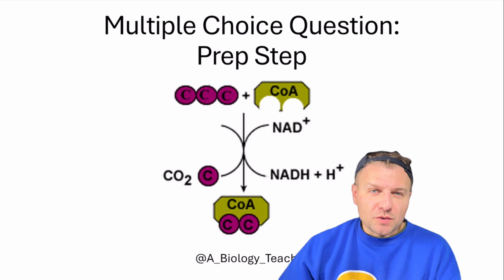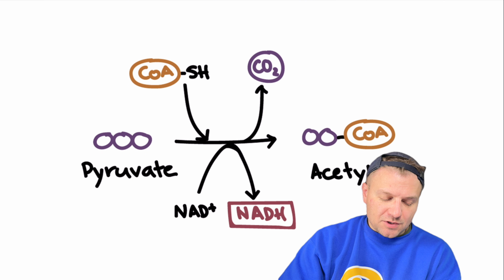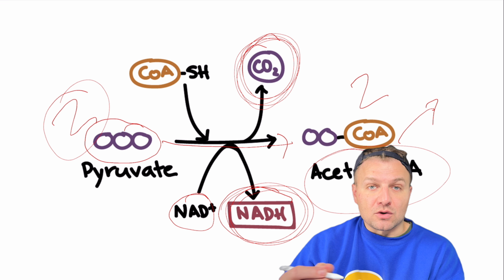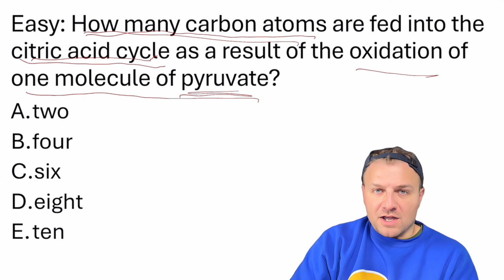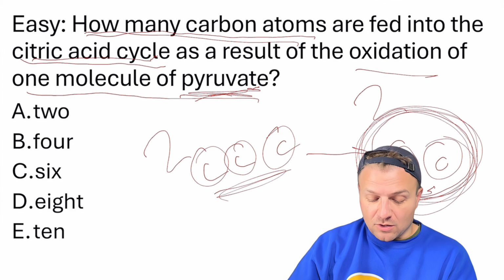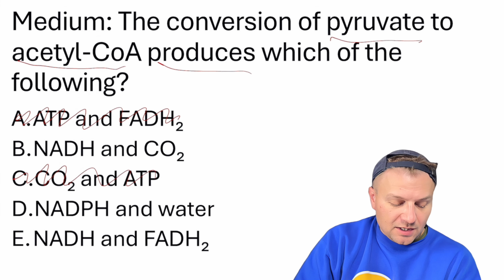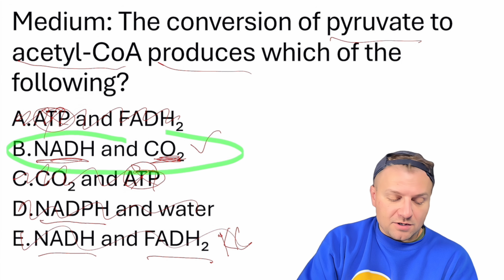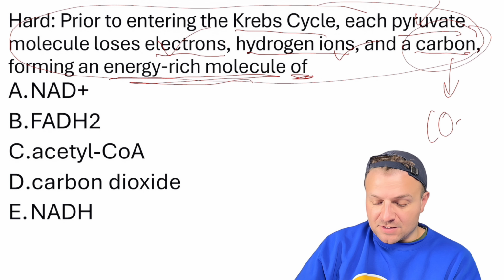MCQ: Prep Step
In this video, I review three multiple choice questions about the Prep Step of Cellular Respiration. I review an easy, medium, and hard question in this video.